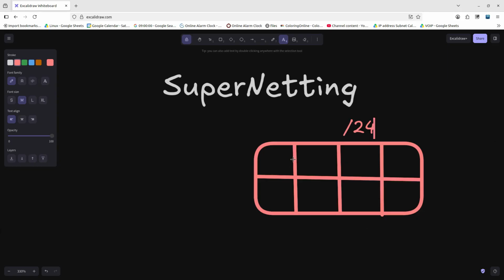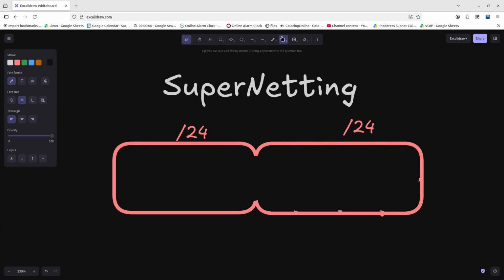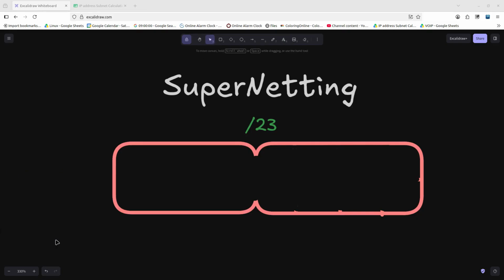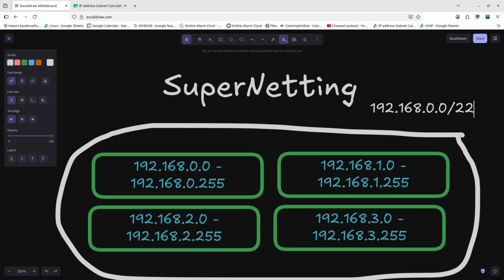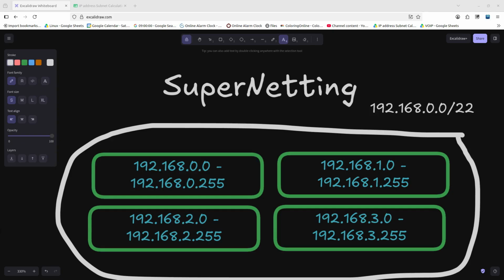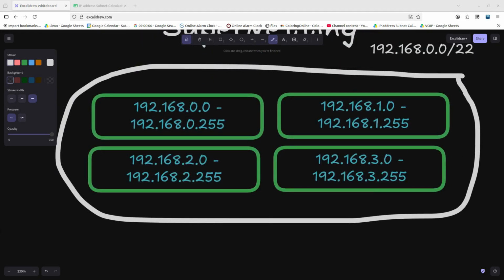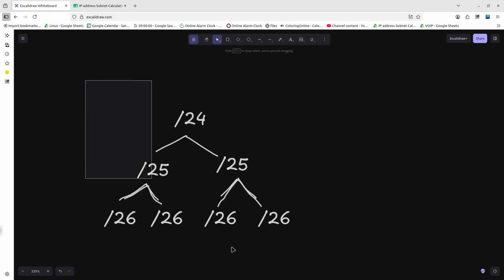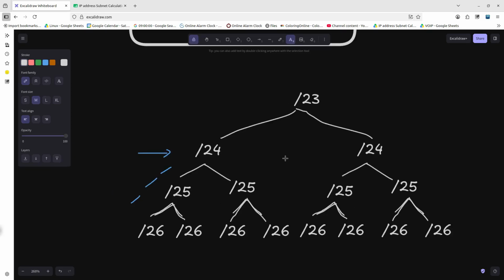#19 Introduction to Supernetting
In this video, we explore Supernetting which is the opposite of subnetting.
Throughout the previous videos, we've learned how to divide one large network into multiple smaller subnetworks using Subnetting and VLSM.

Now we'll do the exact opposite.
Instead of splitting networks, we'll learn how to combine multiple smaller networks into one larger summarized network.

In this video, we'll cover:

• What is Supernetting?
• Why Supernetting is needed
• Subnetting vs Supernetting
• Expanding the network boundary
• Practical Supernetting examples

By the end of this video, you'll understand how multiple smaller networks can be represented as a single larger network and why this technique is widely used in larger networks.

This video is part of the Networking from First Principles series, where every networking concept is explained from the ground up using practical examples instead of memorization.